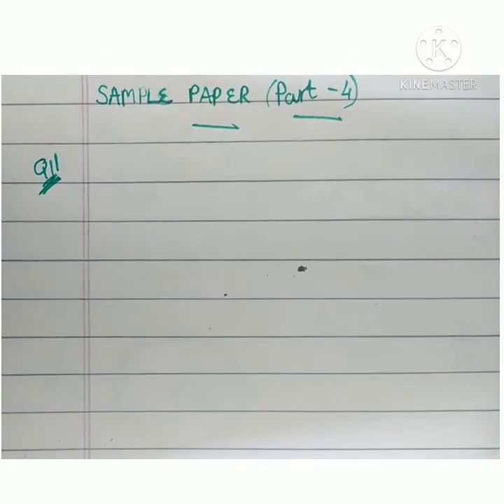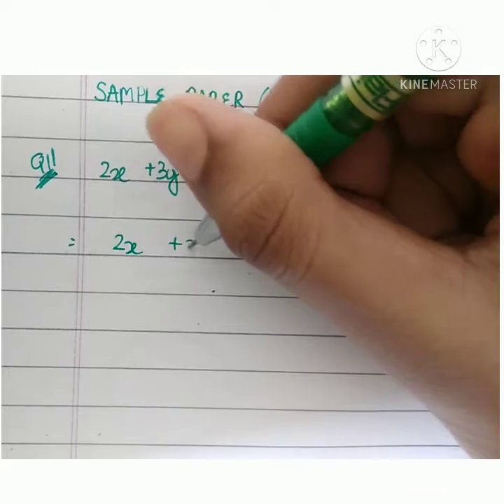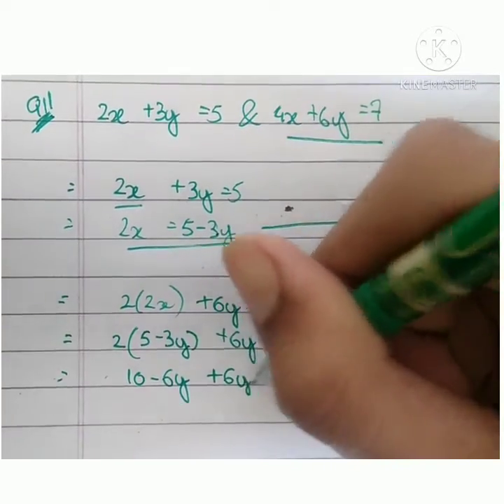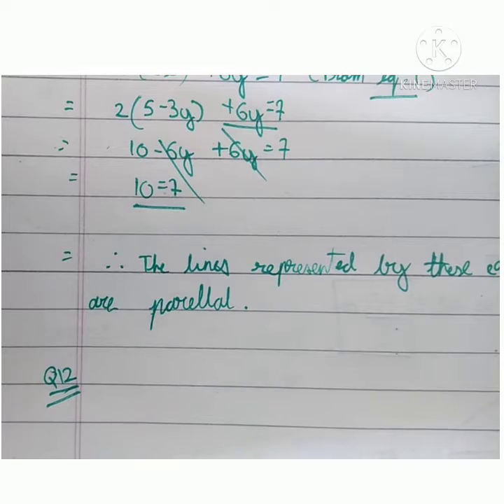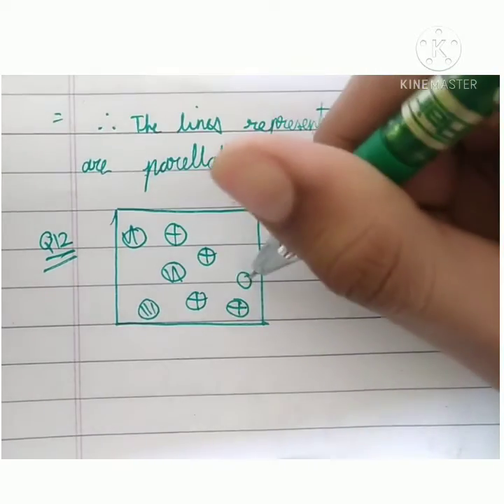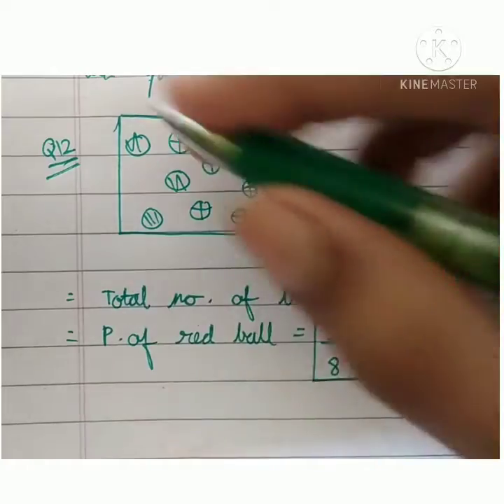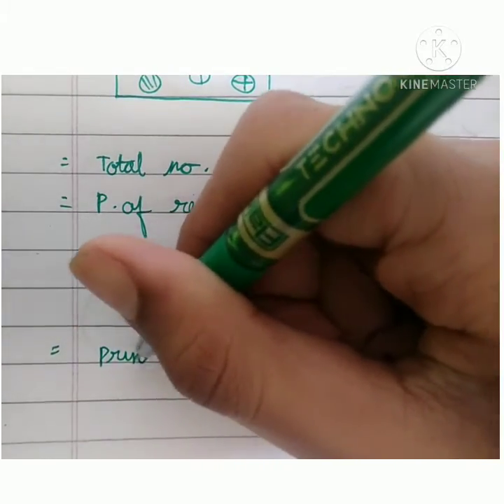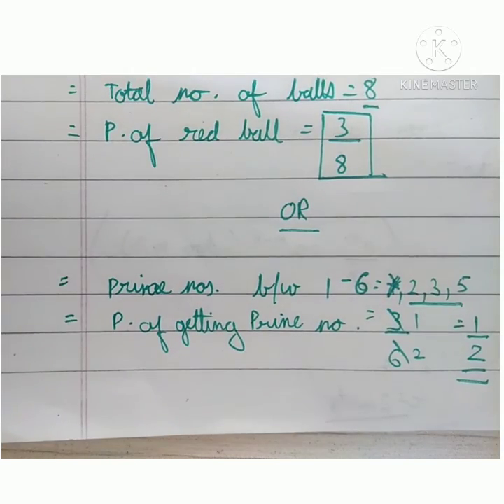CLASS 10 SAMPLE PAPER PART 4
Of psper